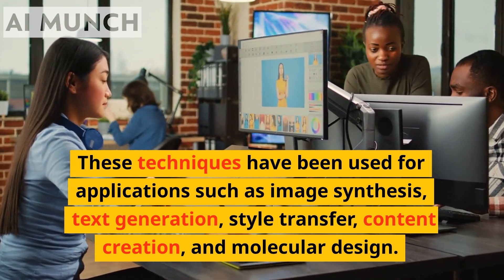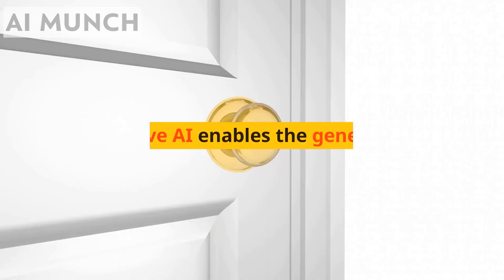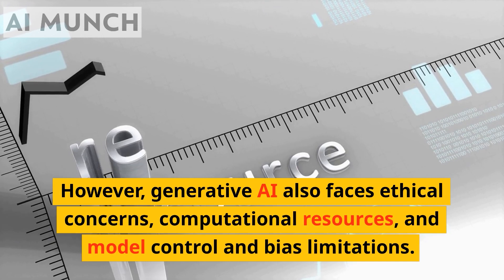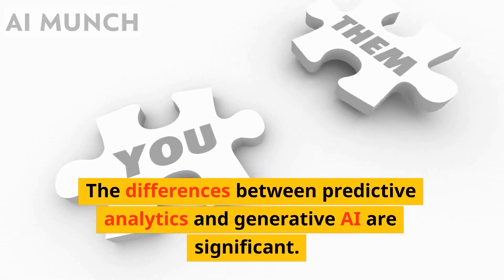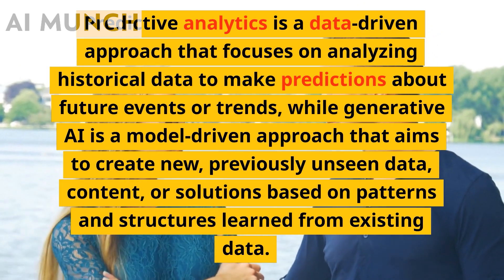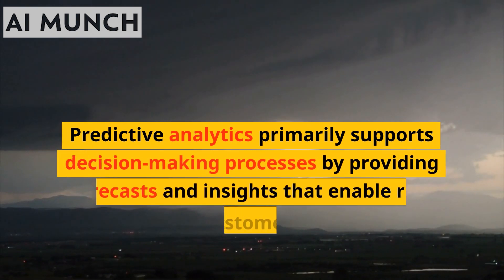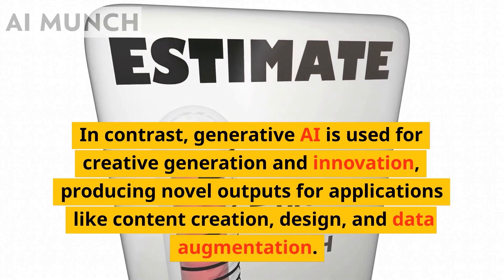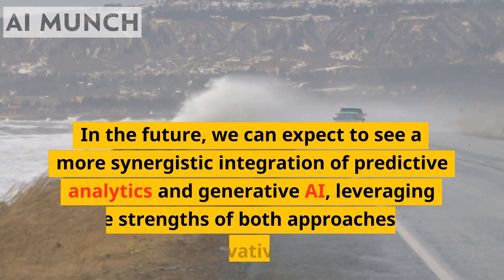What is Predictive Analytics vs Generative Analytics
👽👽For advertising inquiries, we only respond to official email addresses. If you're attempting to send spam or scams, be aware that we won't open any ZIP files, as they often contain viruses or malware.👽👽